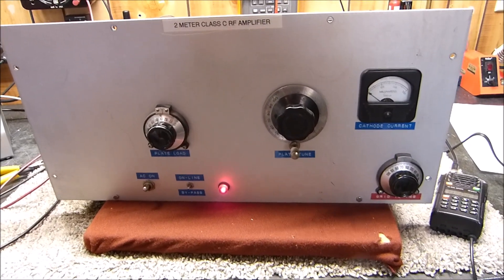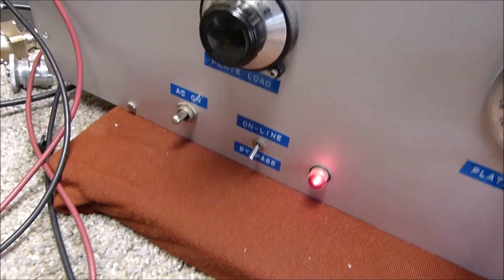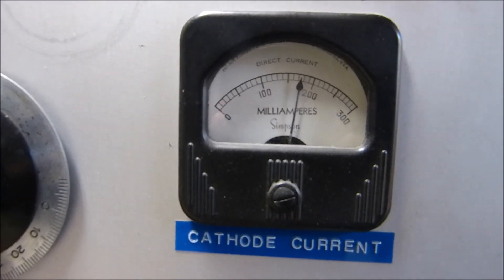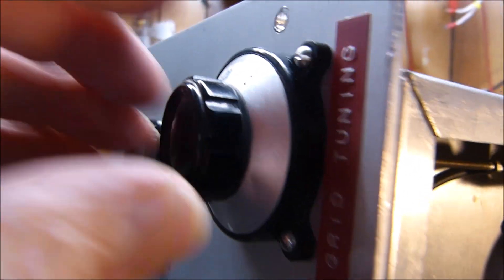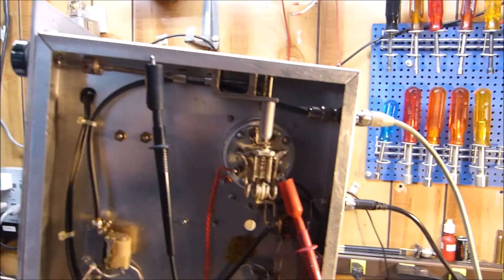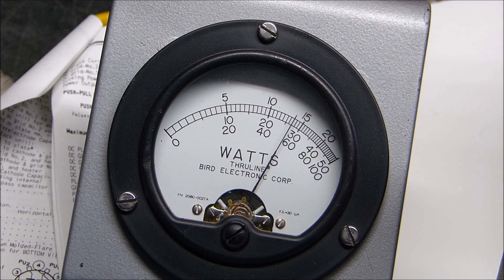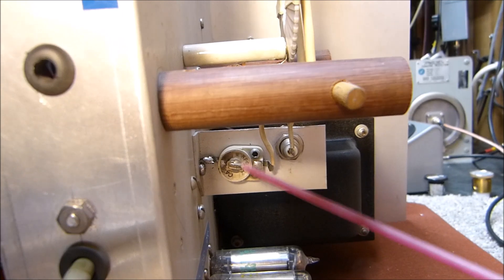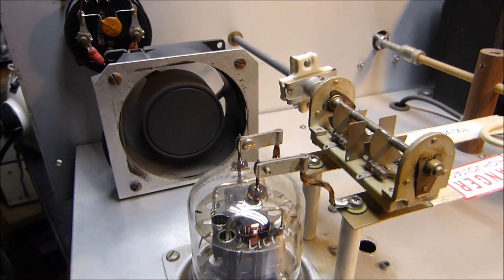VHF 2 Meter 829B Push Pull Class-C Vacuum Tube Amplifier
A classic VHF push-pull amplifier probably designed in the 1950's that was a popular article  in Amateur Radio publications showing VHF and UHF equipment. It is a push pull, tuned grid, tuned plate amplifier running class-C primarily for FM transmitters.